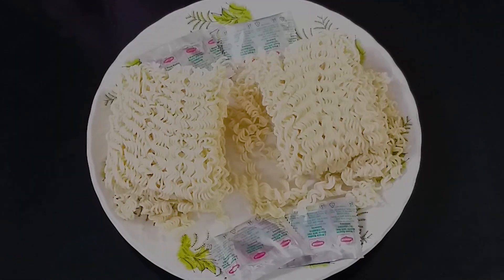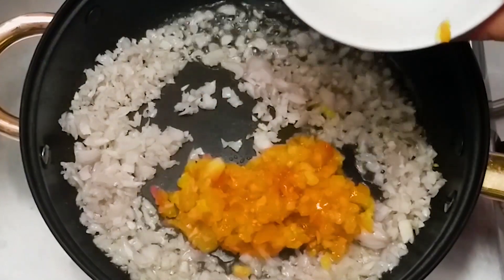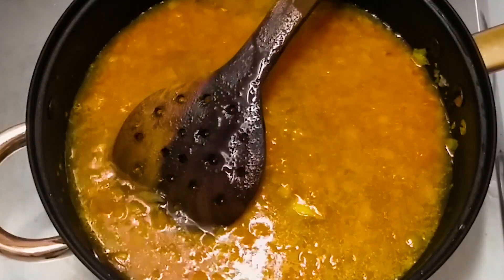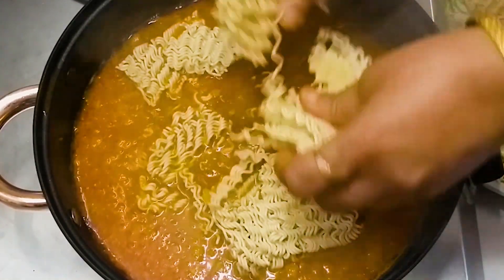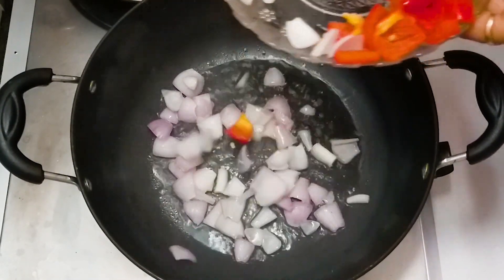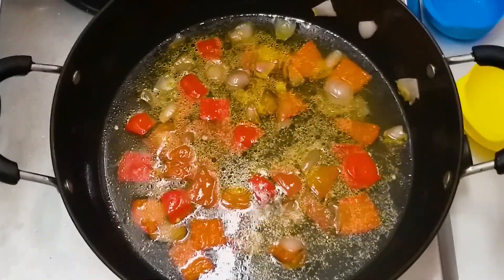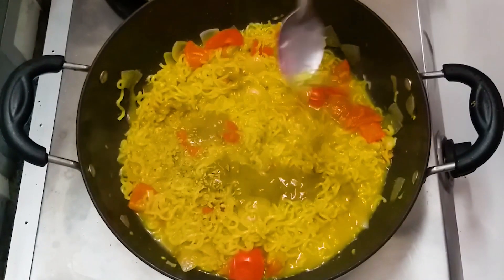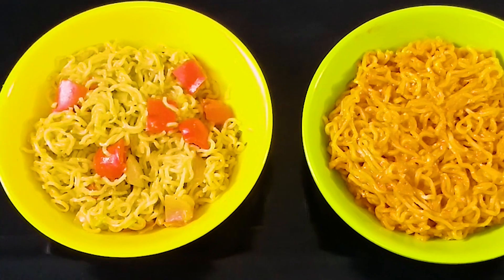वेज मसाला-मैगी🍜..!!🔥😋 (Veg Spicy Maggie) बेहद आसान और मज़ेदार तरीक़े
==) Activate subtitles(cc) and choose your language in Auto translate (==